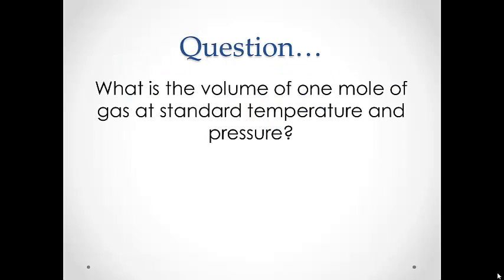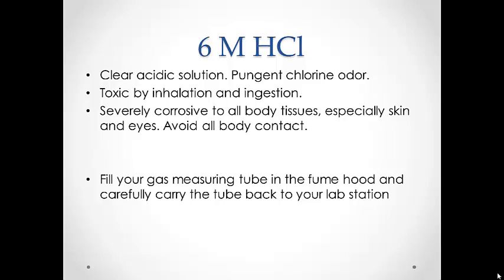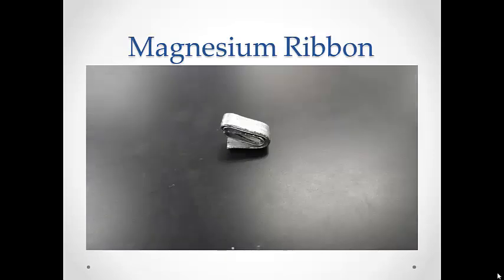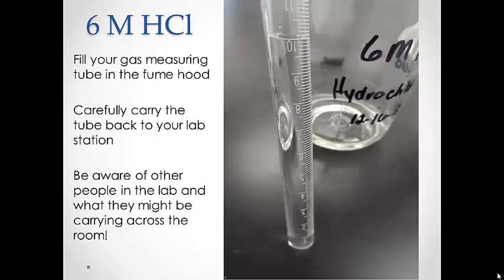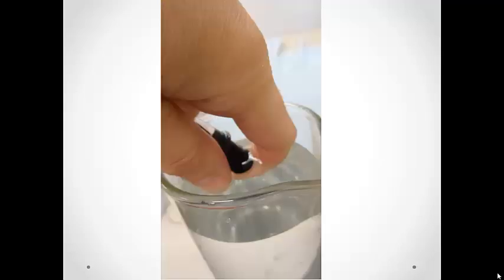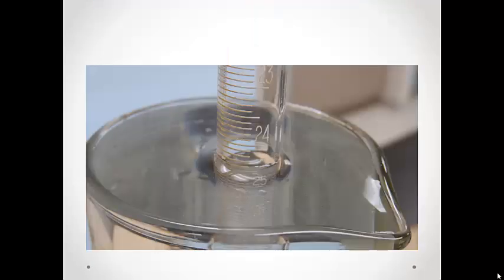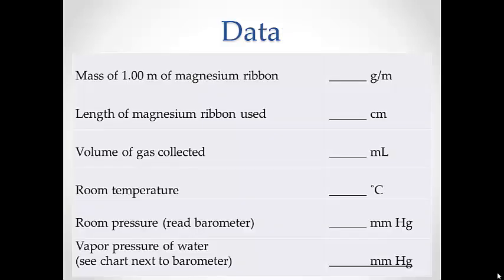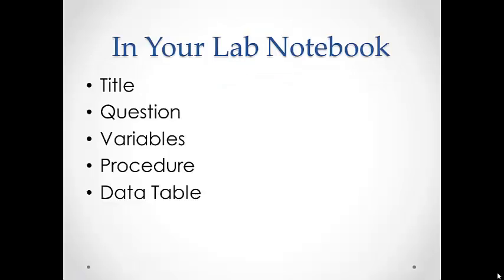Molar Volume of a Gas Lab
Pre-Lab assignment for the Molar Volume of a Gas Lab